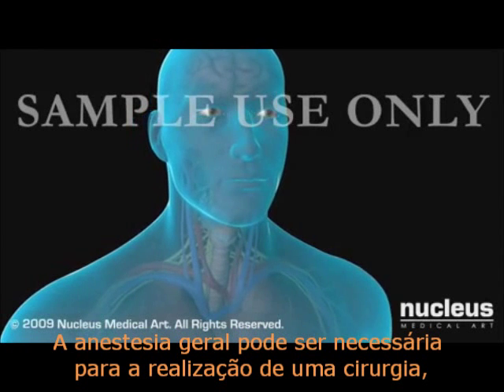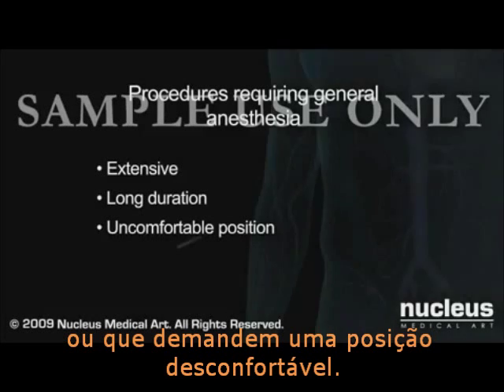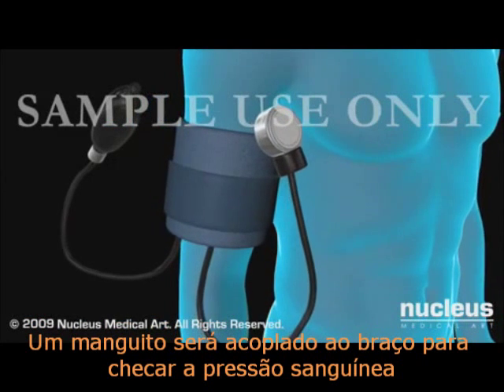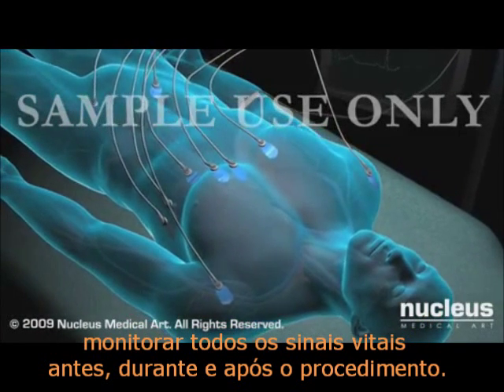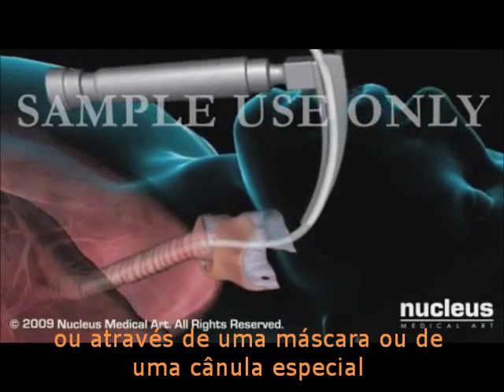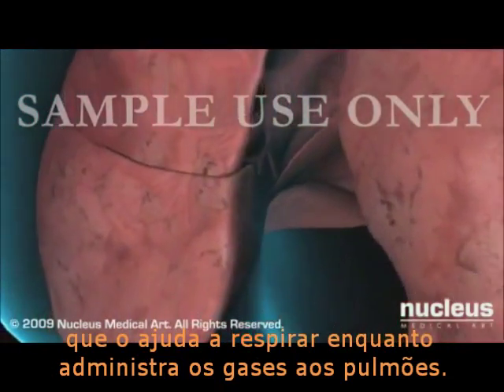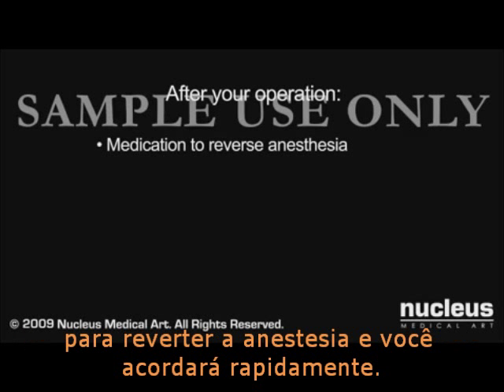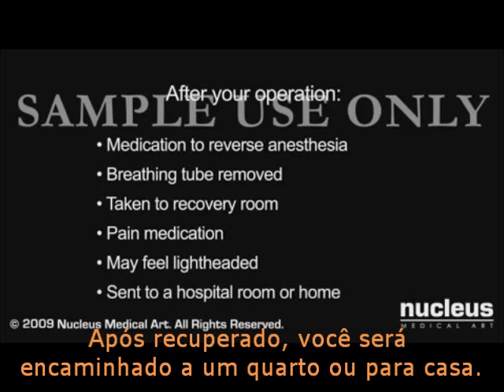Anestesia geral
Vídeo informativo sobre anestesia geral